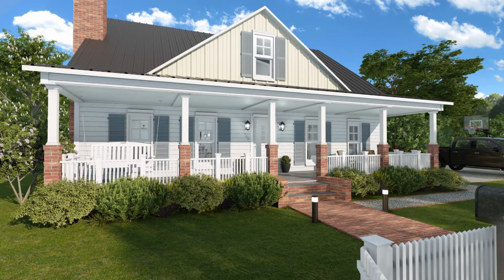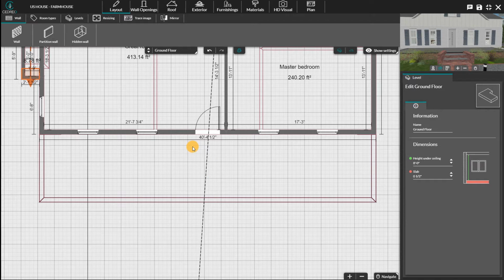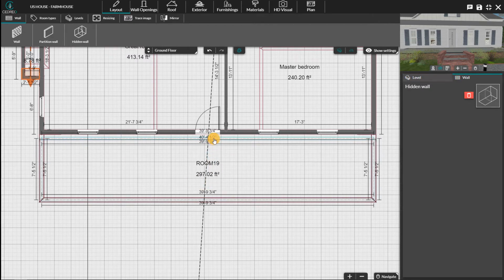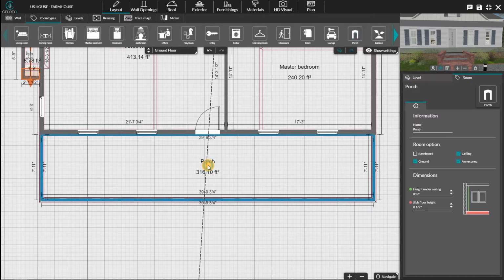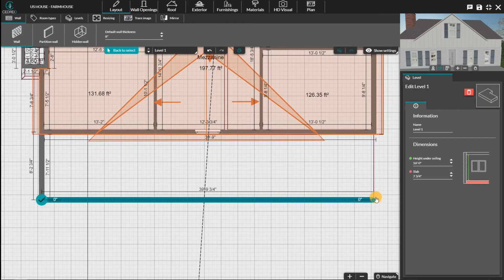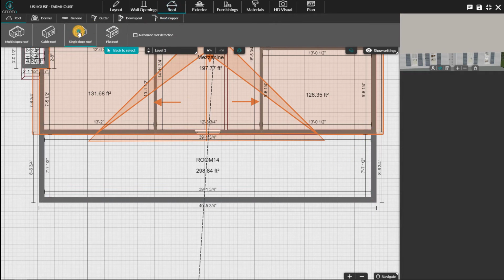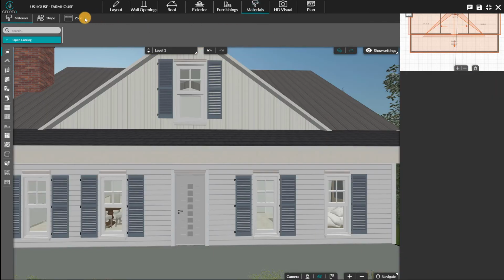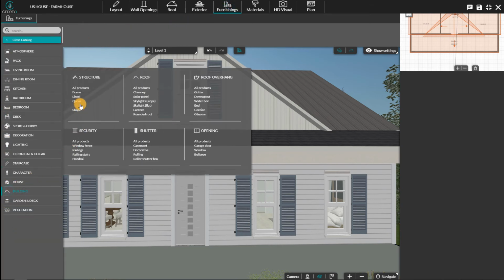[Cedreo Tutorial] How to Create a Covered Porch?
Covered porch at the front of the house, covered terrace or courtyard, follow this step by step tutorial to easily design them.
Do you also want to save time on your draft proposals? Request a demo